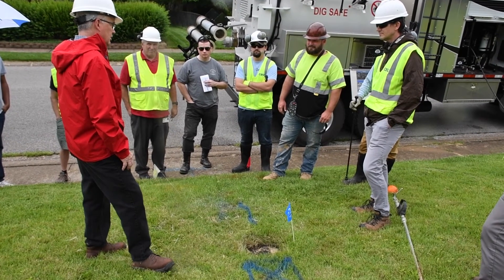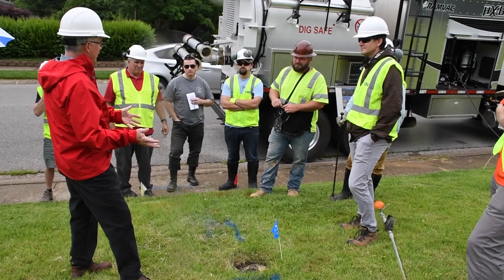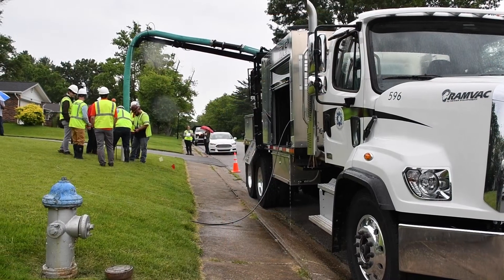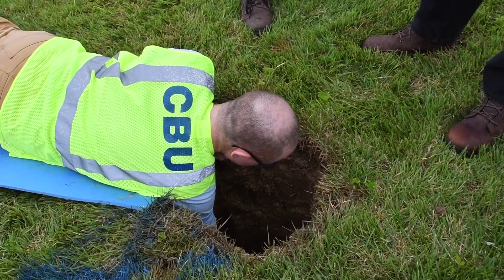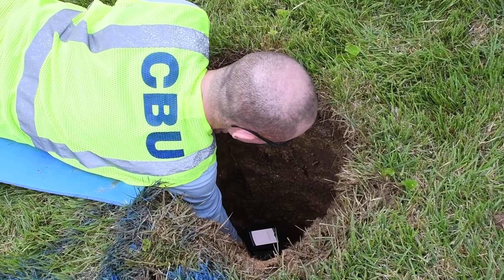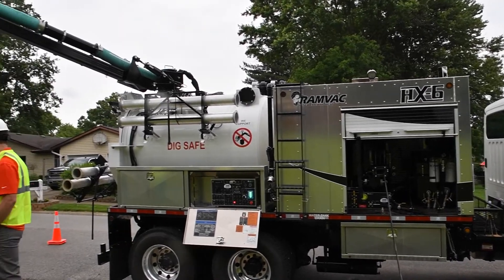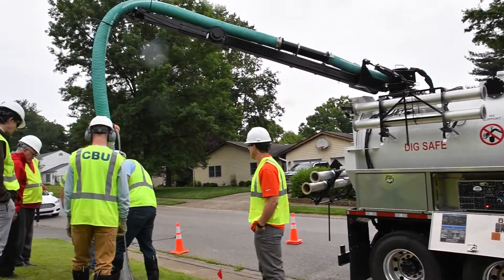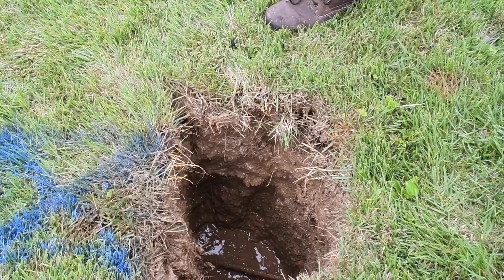Utilities Service Line Inventory Project to Identify Lead Water Service Lines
Join Mayor John Hamilton and Deputy Mayor Don Griffin as they discuss a City of Bloomington Utilities infrastructure project to identify all active lead water service lines in the city.

For more information about the project, including frequently asked questions, visit bloomington.in.gov/utilities/inventory.

The full press release is available online at bloomington.in.gov/news/2022/06/10/5206